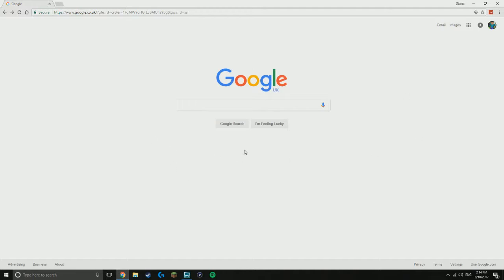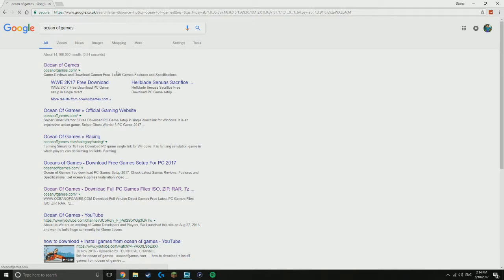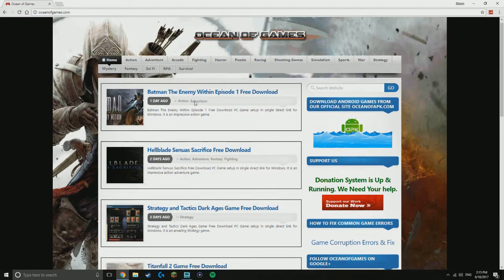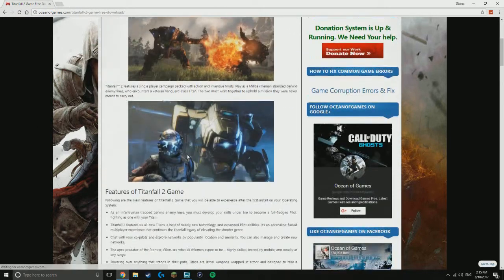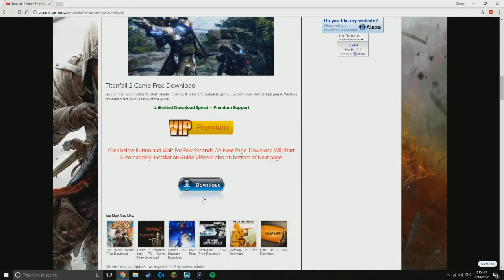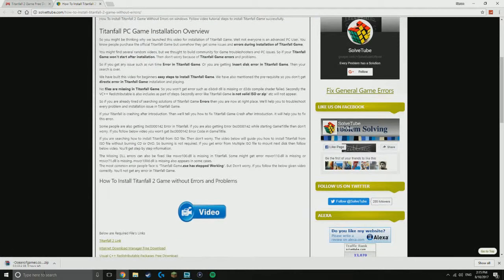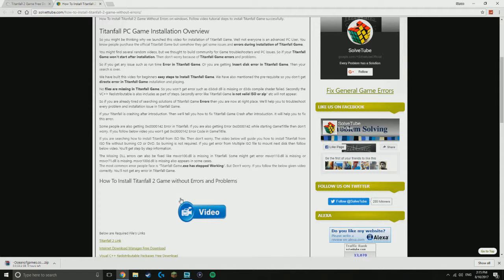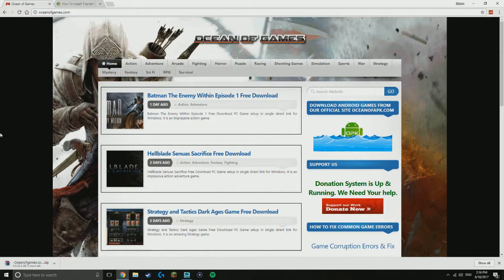HOW TO DOWNLOAD GAMES FOR FREE